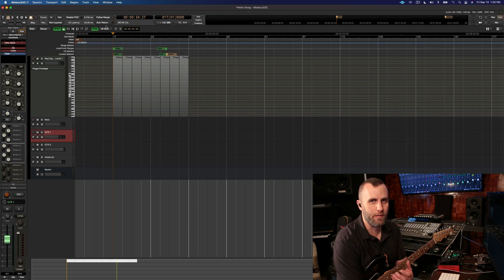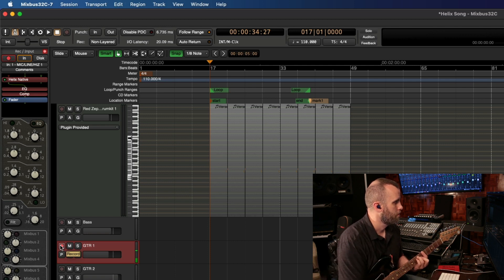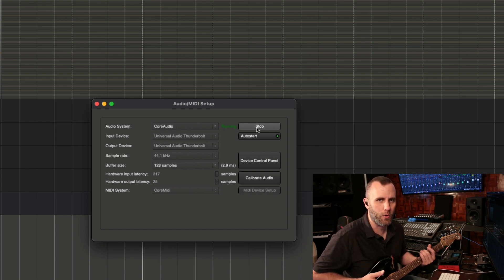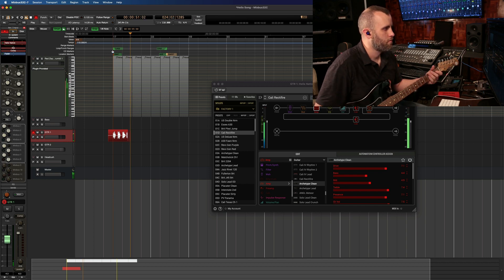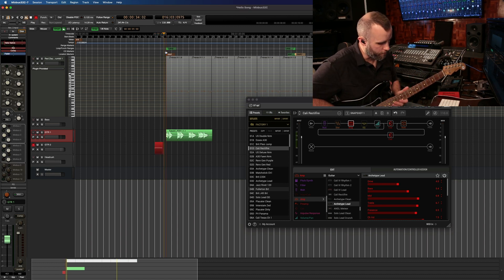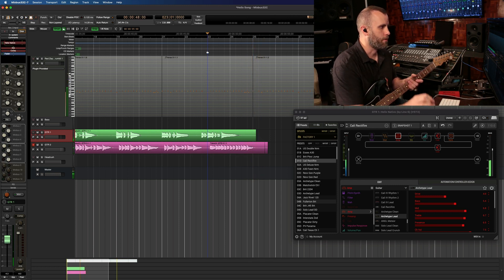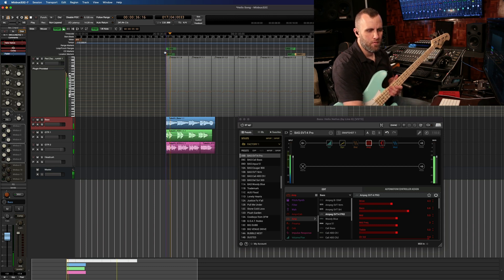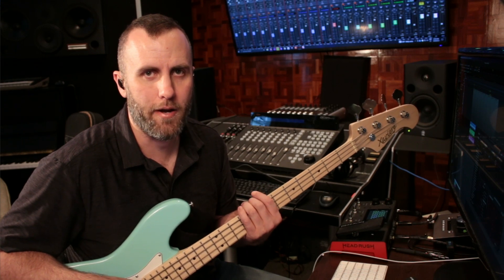Recording with Guitar Sim Plugins | Harrison Mixbus32c Tutorial Videos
Do you have a collection of guitar sim plugins that you want to record with?  In this video Nathan  will show you how to get this set up in Mixbus32c.